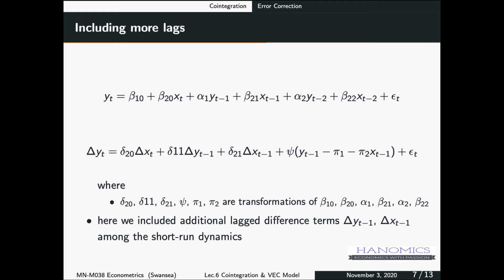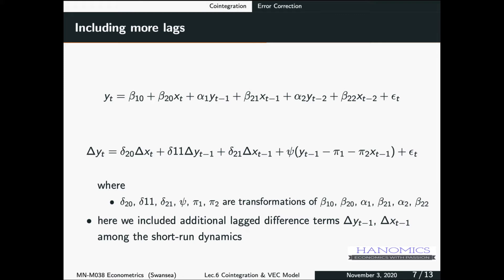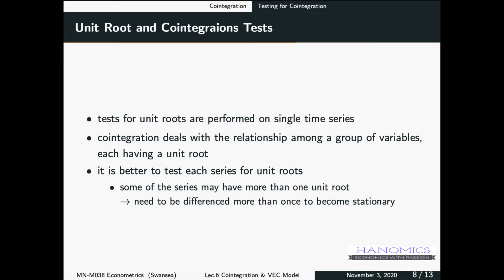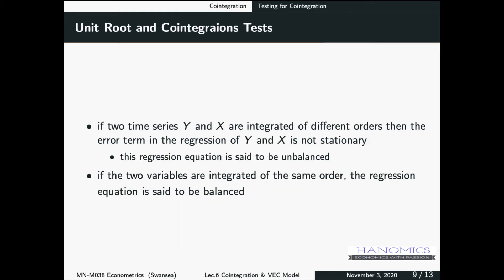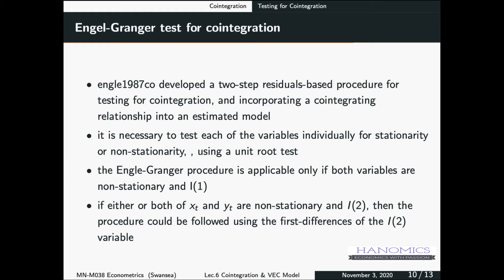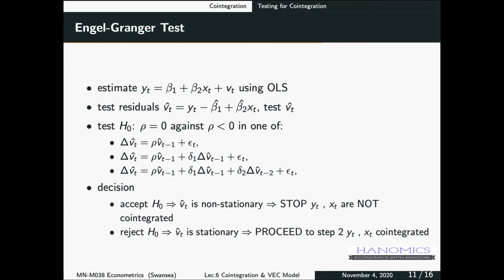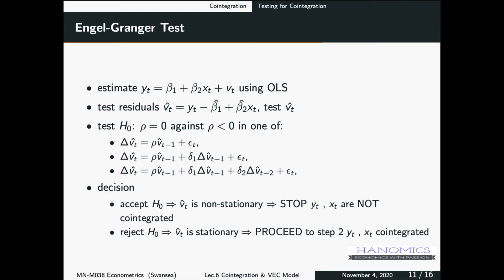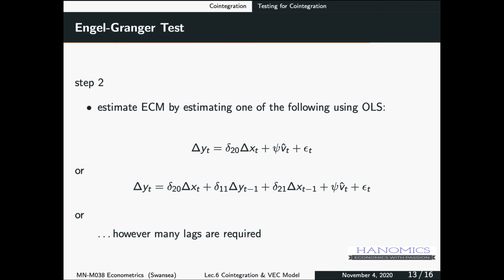Econometrics - Cointegration: Engle Granger Test